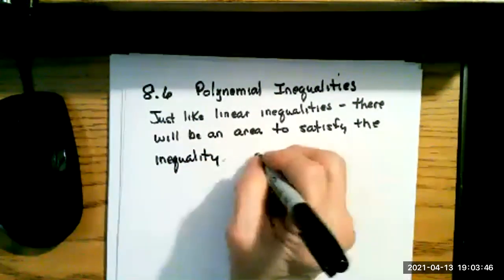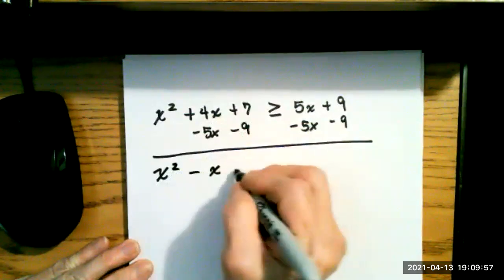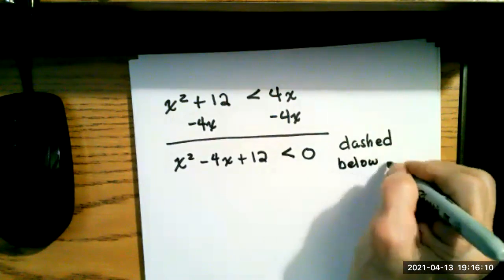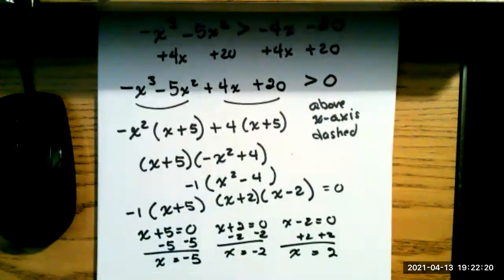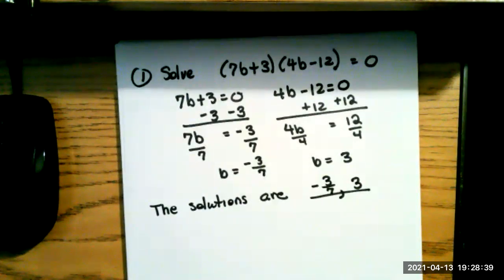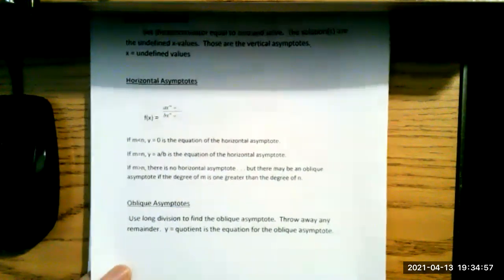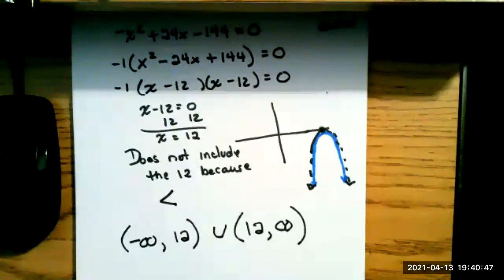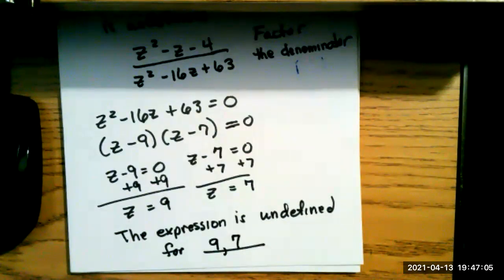Zoom in Class Lecture 8 6